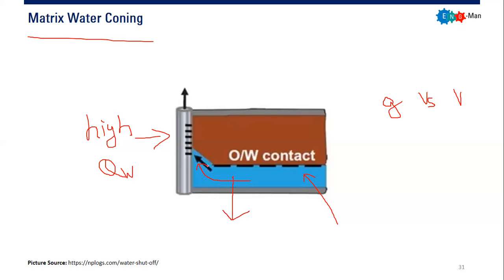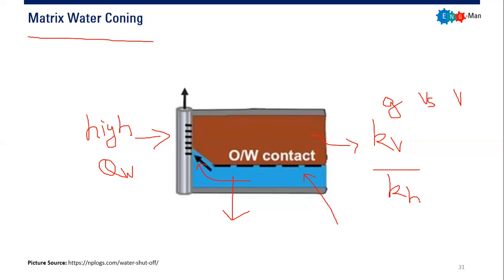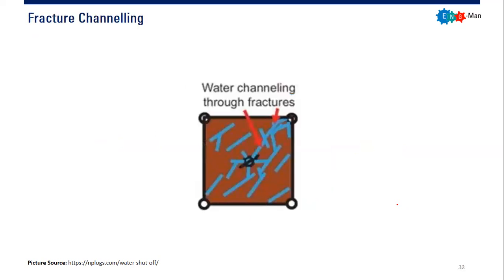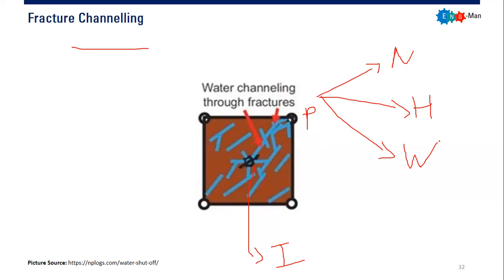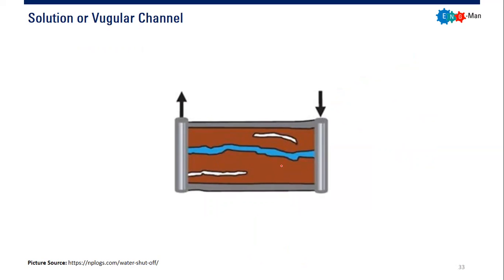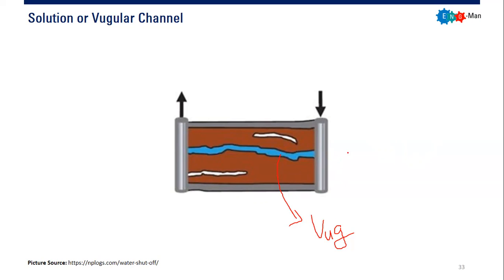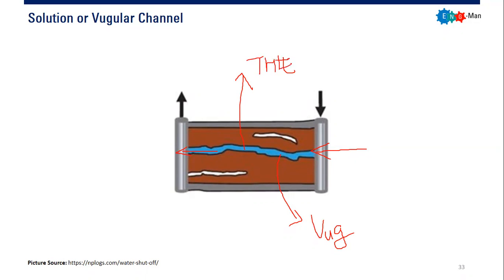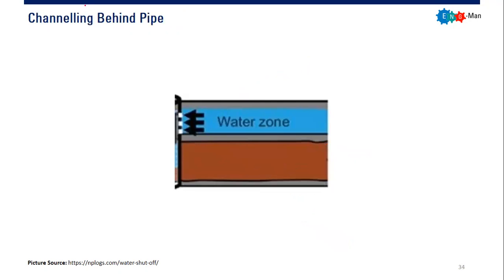Water Encroachment: Water Coning, Fracture Channeling, Vugular Channel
Water Encroachment